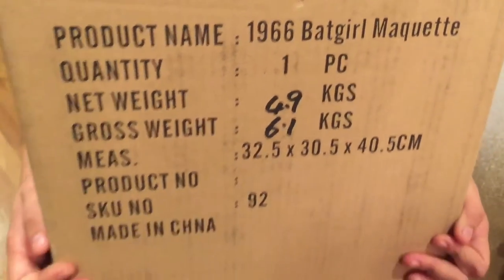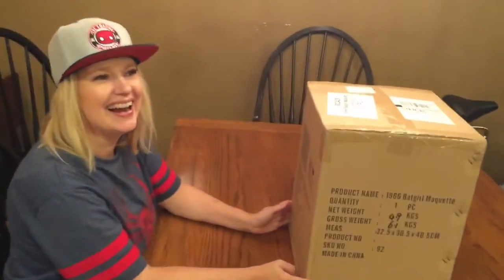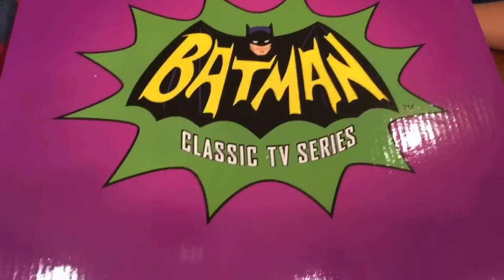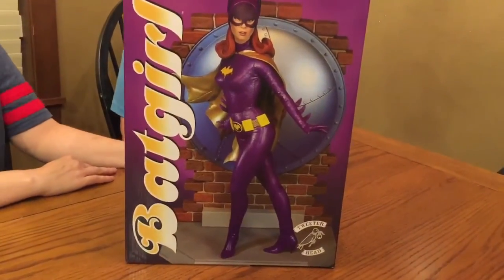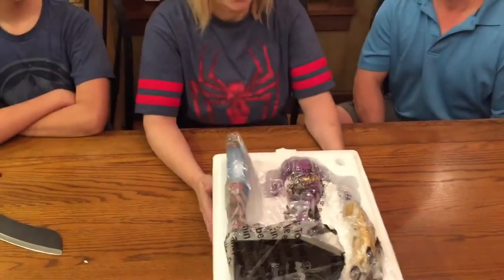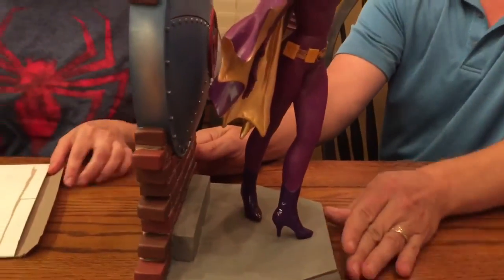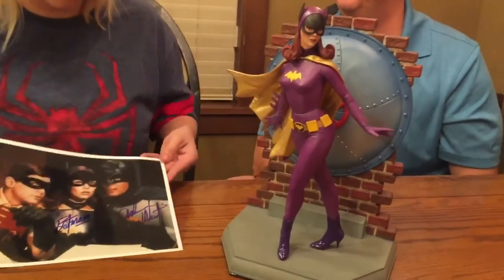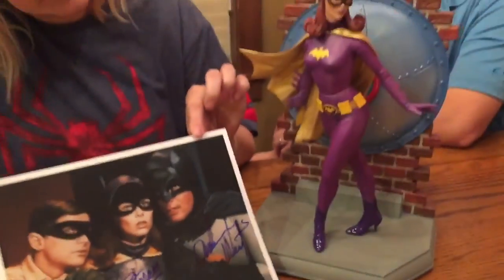Batgirl 1966 Maquette (Tweeterhead) Unboxing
This upload is a pretty awesome maquette by tweeterhead. And that beauty is what we are Unboxing. Also, pre-Unboxing we have a short clip of the statue being showed to lady hobbit for the first time. It was a surprise for her, so she was excited. Enjoy!

If you'd like to purchase your own tweeterhead statue like batgirl or others go to..